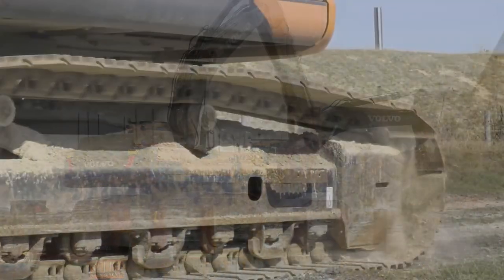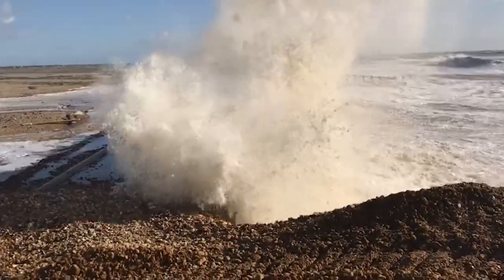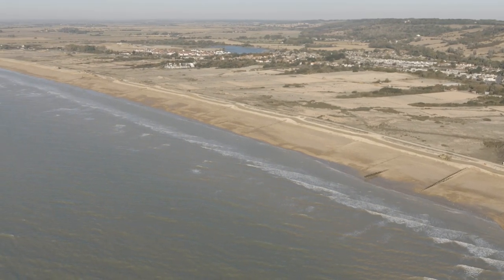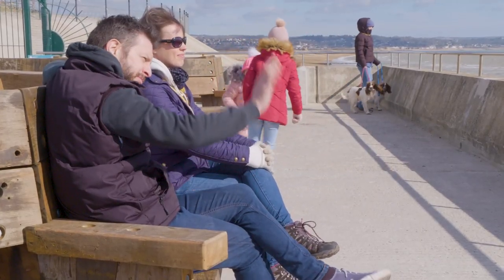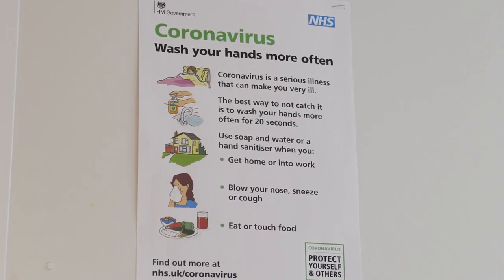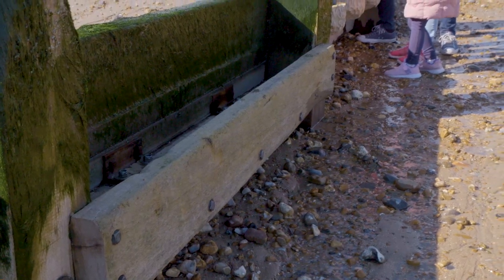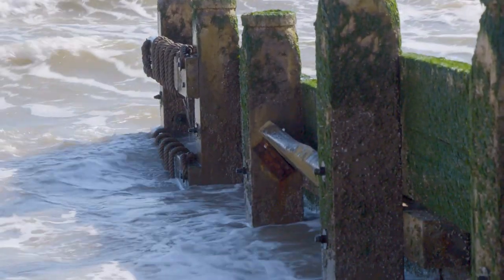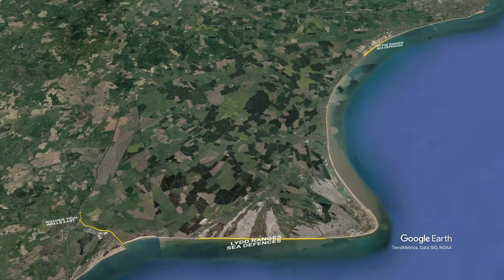Hythe Ranges Sea Defence scheme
The Hythe Ranges Sea Defence scheme is a major investment, delivered by the Environment Agency in partnership with the Ministry of Defence in 2020 to help reduce flood risk to 787 properties on the south Kent coastline.

Works involved refurbishment and raising of 43 timber groynes, construction of a 200m rock revetment and recharging the shingle beach. This video shows how the works were delivered.